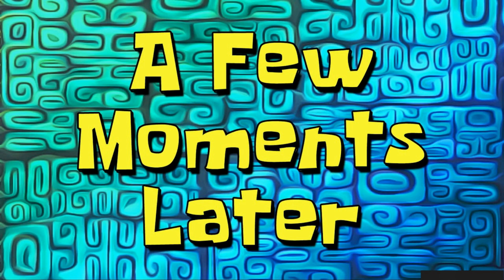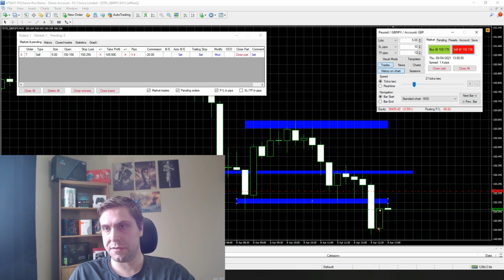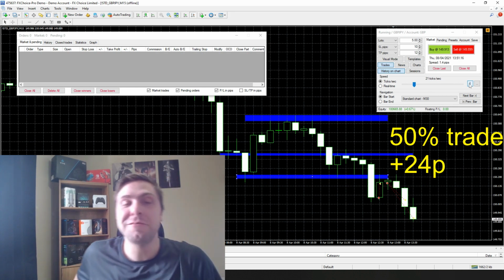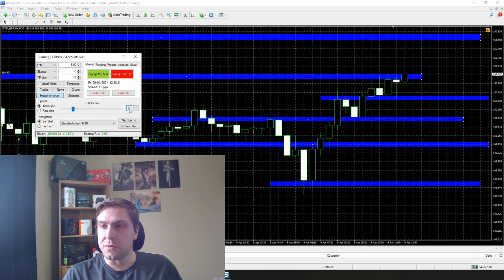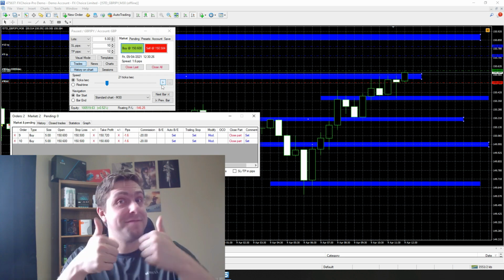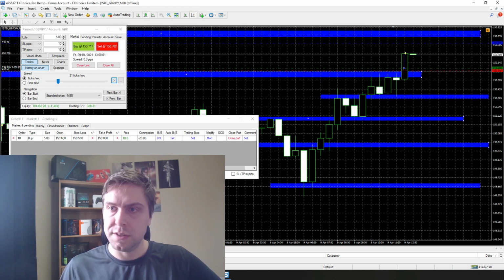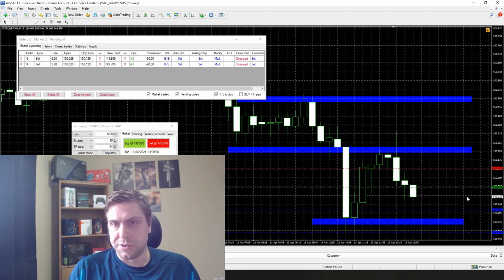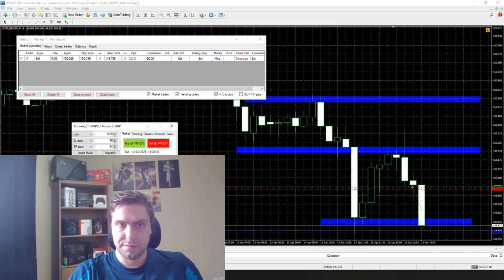FTMO Challenge Practice Simulation in Forex Simulator Soft4FX - Week 2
Welcome to week 2 of trading  a practice run of FTMO 100k challenge using a forex simulator (Soft4fx). I am trading using the same rules that would apply during a live challenge.  I'll provide progress updates over time; hope you like it!

0:00 Intro
0:25 Day 8 Market Movement
2:43 First Trade Setup
4:29 Second Trade Setup
7:25 Risk Management
9:43 Day 9 Market Movement
11:31 Third Trade Setup
13:35 Risk Management
17:17 Day 12 Market Movement
21:13 Fourth Trade Setup
23:17 Risk Management
24:33 Day 13 Market Movement
28:12 Fifth Trade Setup
29:51 Risk Management
32:24 Not Overtrading
34:19 Day 14 Market Movement
35:05 Sixth Trade Setup
36:16 Risk Management (Lack of)
37:38 Seventh Trade Setup
37:59 Risk Management
39:26 Conclusion

Forex trading always has a risk component... Make sure you are ready to trade and nothing can guarantee positive results. I am not responsible for any losses incurred due to your trading or anything else.

As a customer of the products & services that I refer, you help me sustain the time and resources required to create content on this channel by generating revenue from your purchases. This doesn't cost you any extra, but it does help us out in a big way.  Thank you for your support!